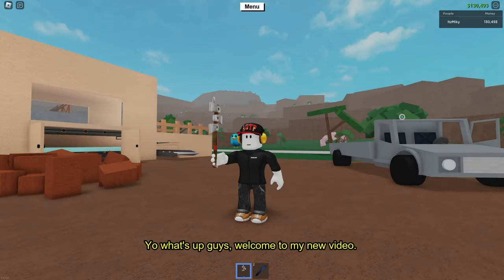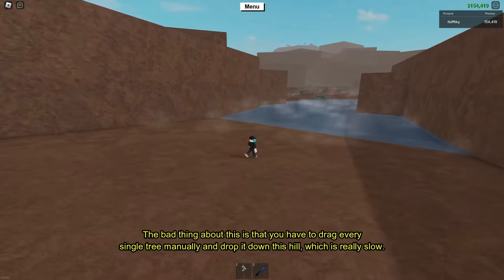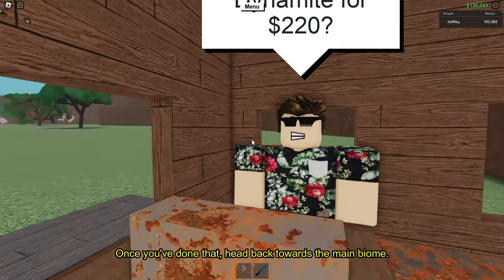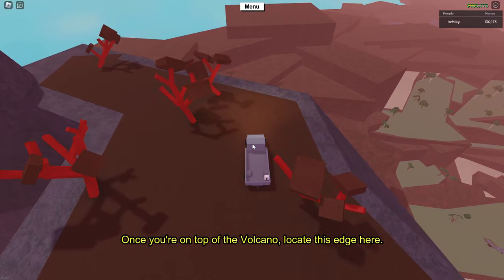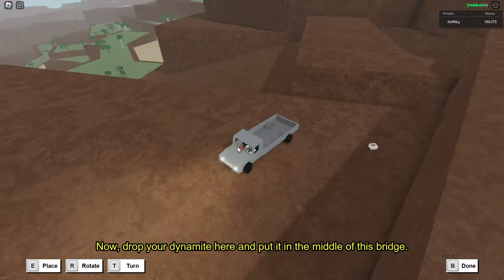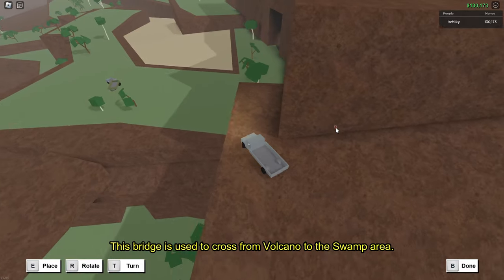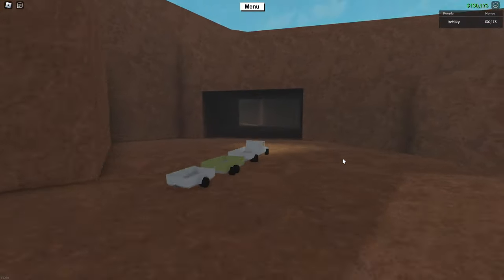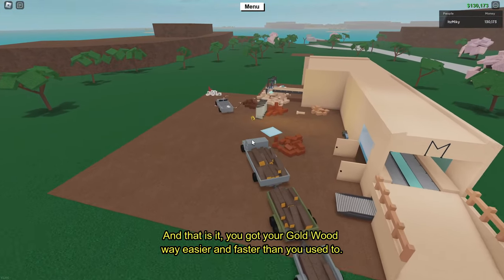How To Get *GOLD WOOD* (The Fastest Method) In Lumber Tycoon 2 (2023)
Hi. In this video im showing the best and the quickest method for farming Gold Wood in Lumber Tycoon 2. This route is way better than the old one like i explained in the video.

00:00 Intro
00:11 Old Method
00:51 Purchasing Dynamite
01:15 Road
03:08 Swamp
03:19 Road Backwards
03:38 Outro

Lumber Tycoon 2 Gold Wood
Lumber Tycoon 2 Tutorial